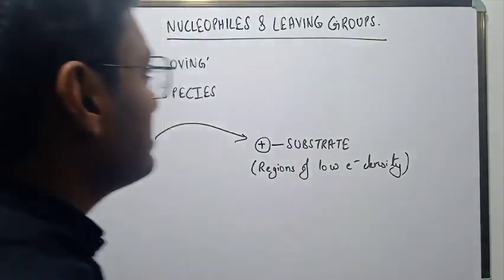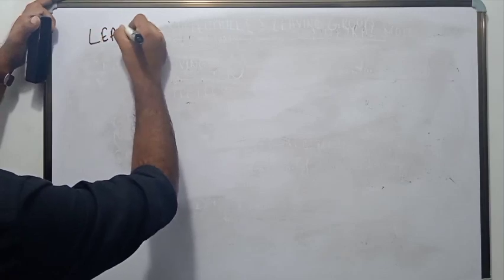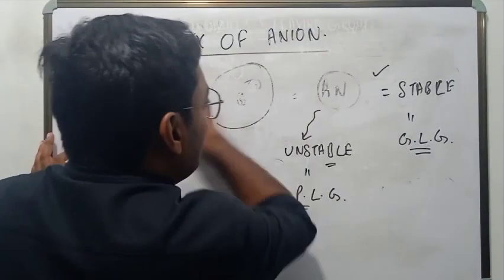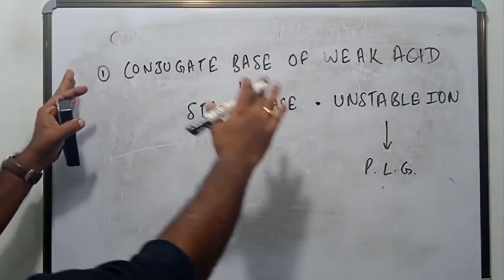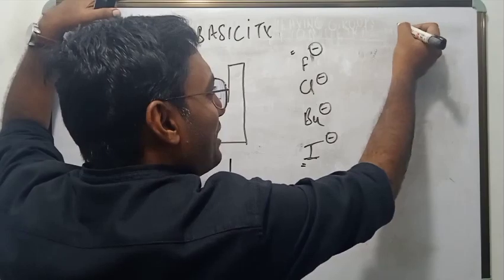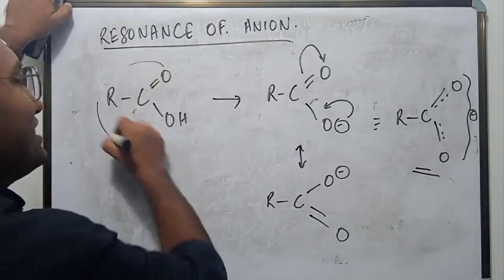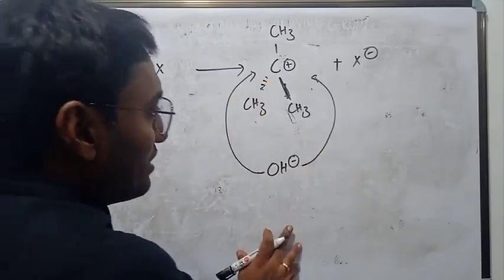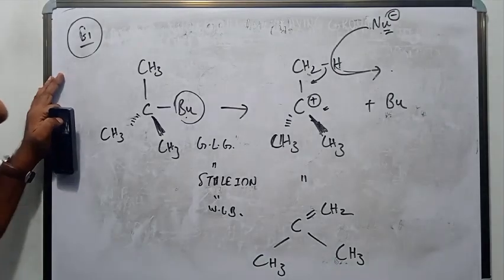Nucleophiles & Leaving Group / Impact on SN1, SN2, E1 & E2 Reaction